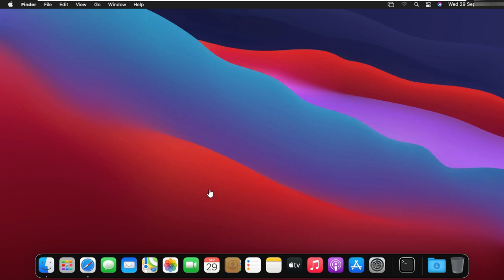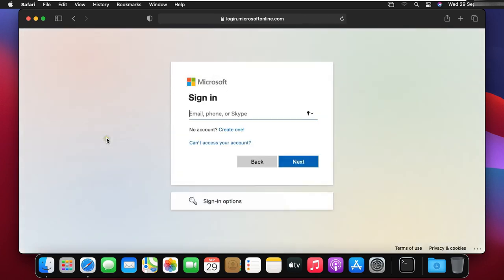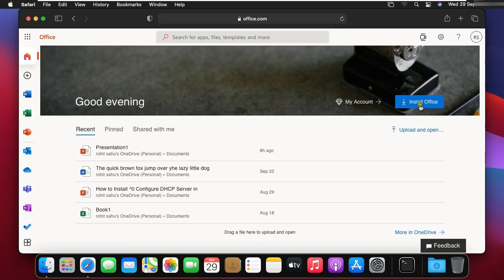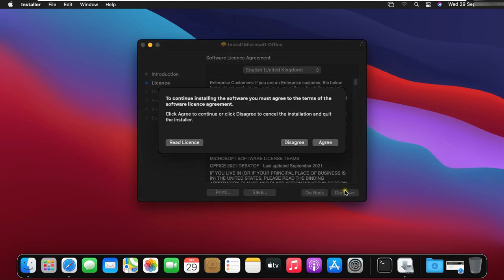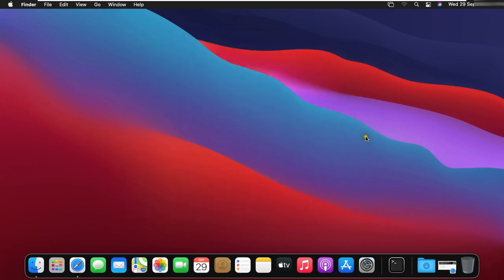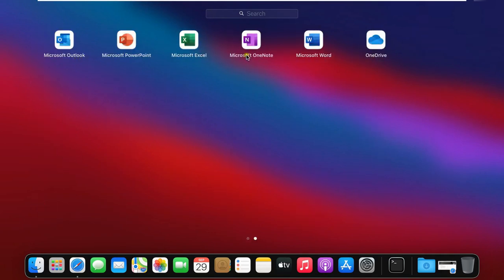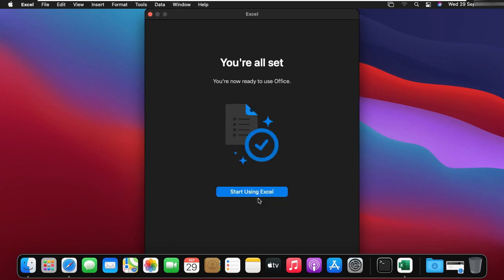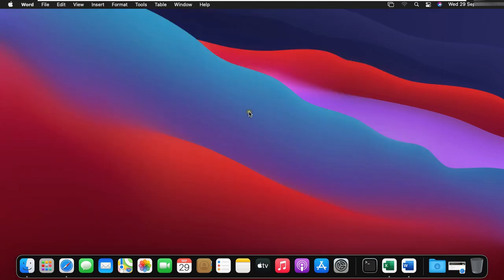How to Download & Install Office 365 in macOS BigSur!!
Today in this video I am going to show you How to Download & Install Office 365 in macOS BigSur!! ( Step by Step)

how to install office 365 on mac for free